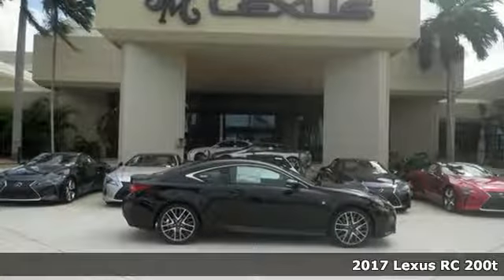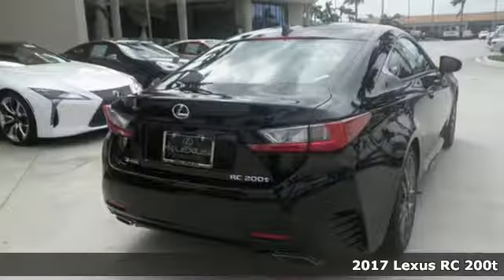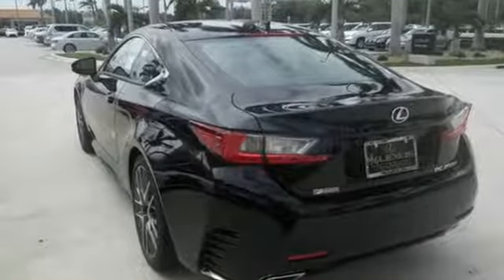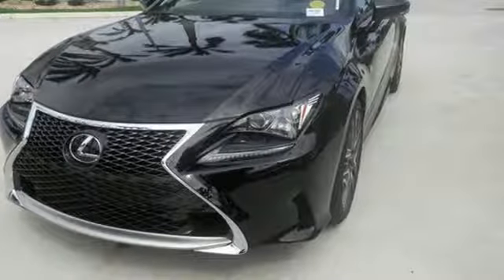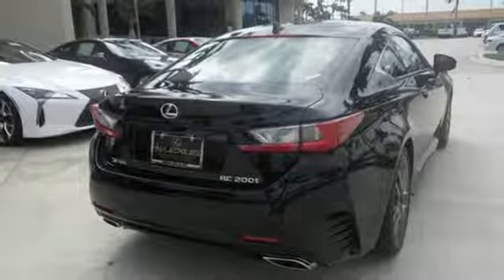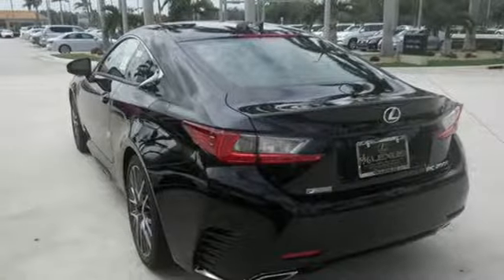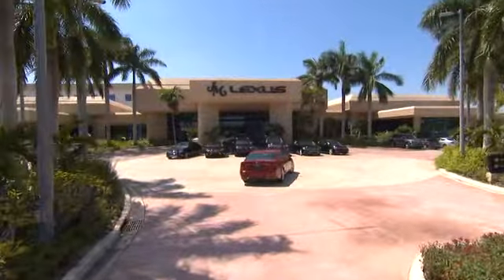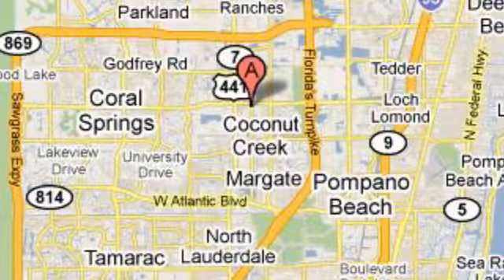New 2017 Lexus RC 200t Margate FL Fort Lauderdale, FL #706360 - SOLD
Year: 2017
Make: Lexus
Model: RC 200t
Engine: 2.0L 4 cyls
Transmission: Automatic 8-Speed
Color: Black
Interior: Black
Stock #: 706360
VIN: JTHHA5BC1H5007315
You are currently viewing a new 2017 Lexus RC 200t with JM Lexus The #1 Volume Lexus Dealer In The World For A Quarter Century! Thank you for your interest. We look forward to working with you. Stock #: 706360 Exterior: Black Interior: Black Trim: JM Lexus 5350 West Sample Rd Margate FL 33073

Address:
5350 W Sample Rd